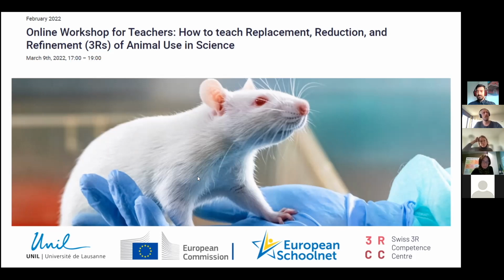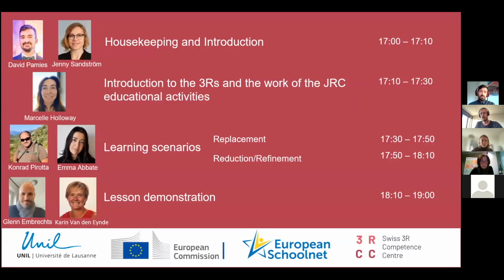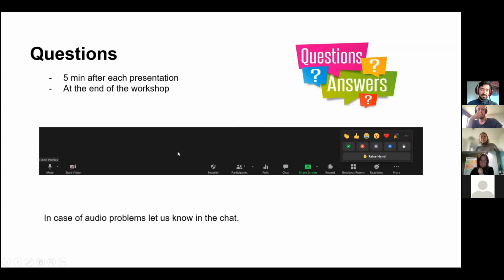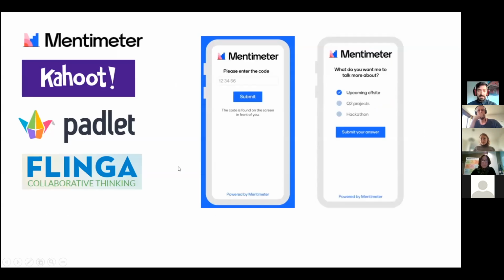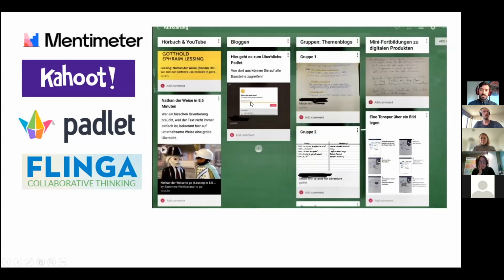How to teach Replacement, Reduction and Refinement 3Rs of Animal Use in Science - Introduction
The Swiss 3RCC collaborated with UniL and the European Commission and SchoolNet to provide a workshop aimed at teaching school teachers on how to educate students (12-17 years old) on the 3Rs principles. The workshop was held on-line on the 9th March 2022 with near 25-30 European participants. This first video is the introduction by Dr. David Pamies, UniL (CH).